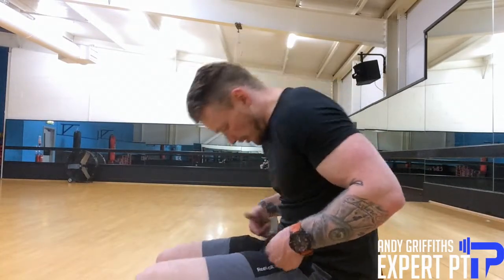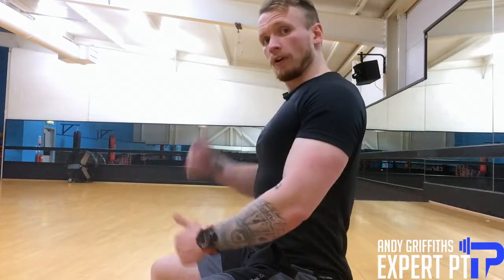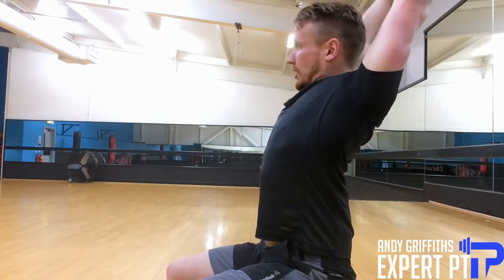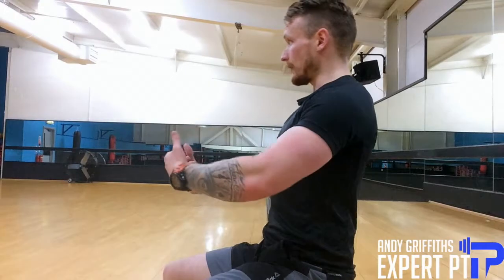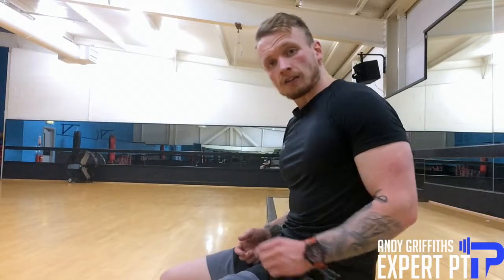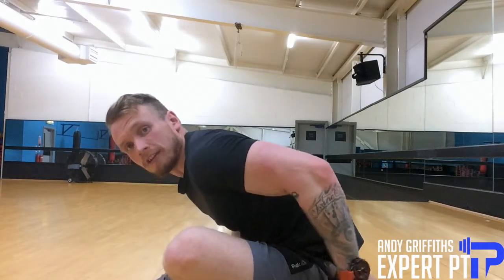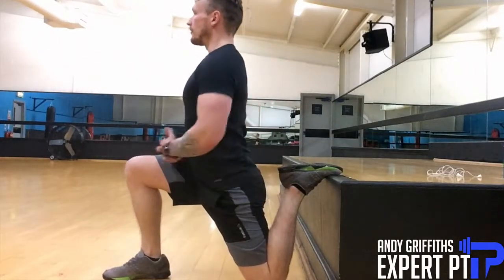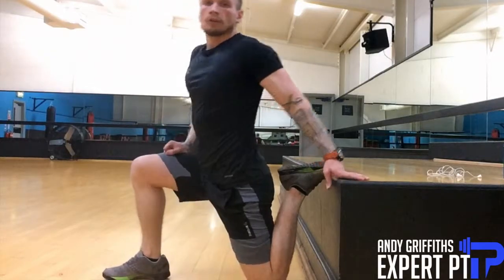4 x corrective stretches you can do at work